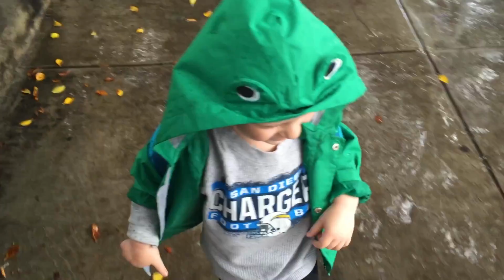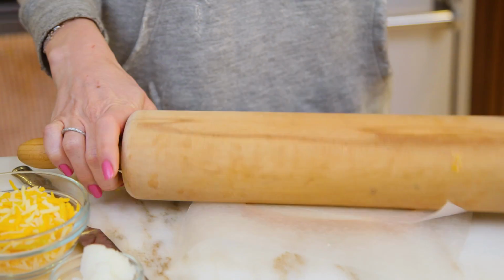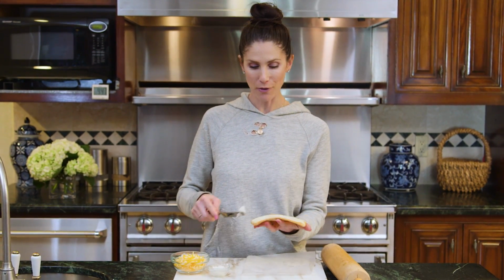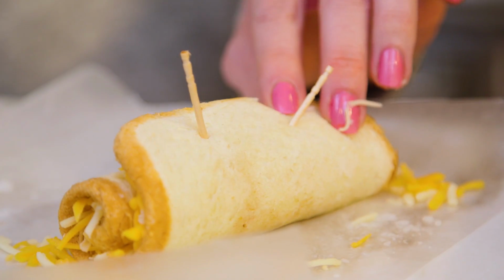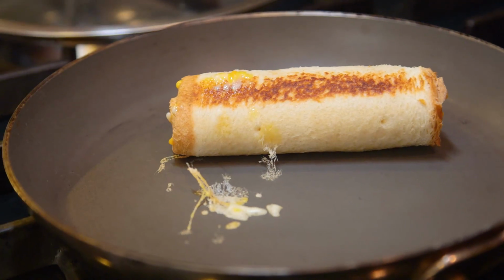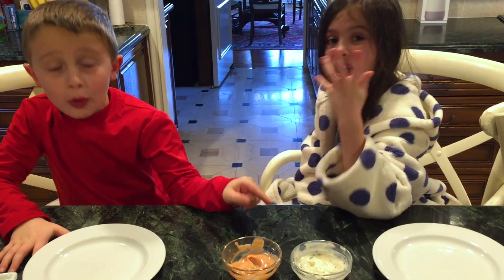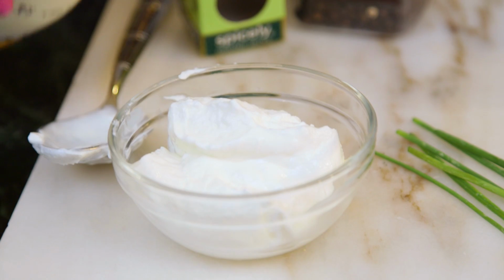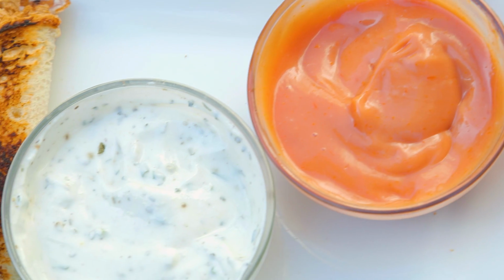EAT | Grilled Cheese Rollups + Homemade Ranch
A fun twist on an old classic, these grilled cheese rollups are totally delicious.  I included 2 of our favorite dipping sauce recipes (creamy ketchup and healthy ranch) because if you roll, you gotta dip.

INGREDIENTS
-  slices of bread
- refined coconut oil, butter, or oil of your choice

DIRECTIONS
1) Warm bread in microwave for about 10 seconds.  Using a roll pin, flatten bread.

2) Grease or butter bread.  Sprinkle on cheese, avoiding edges, then roll up tightly.  Secure with toothpicks.

3)  In skillet, cook on low heat, covered, flipping as it browns.

For CREAMY KETCHUP: Mix equal parts mayonnaise and ketchup.

For RANCH: Mix 1/4 cup greek yogurt of mayonnaise with 1 tablespoon buttermilk.  Add 1/4 teaspoon each garlic powder and onion powder.  Add a pinch of dry parsley and a few grinds of black pepper.  Snip in a couple of chives.  Mix together.

We provide our videos for entertainment and promotional purposes only. It is your responsibility to evaluate the accuracy, timeliness, completeness, or usefulness of the content, instructions and advice contained in our videos. WUM is not liable for any loss or damage caused by your reliance on anything contained in our videos. Some of the links provided are a result of our participation in the Amazon Services LLC Associates Program, an affiliate advertising program designed to provide a means for us to earn fees by linking to Amazon.com and affiliated sites.